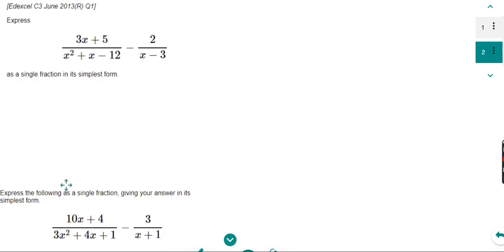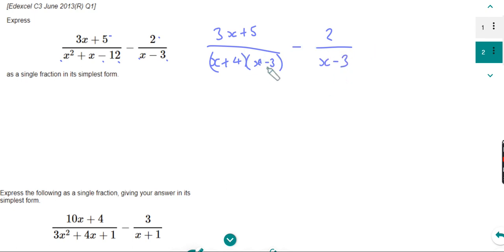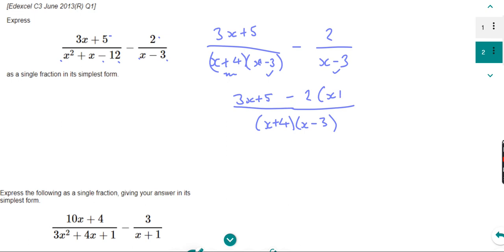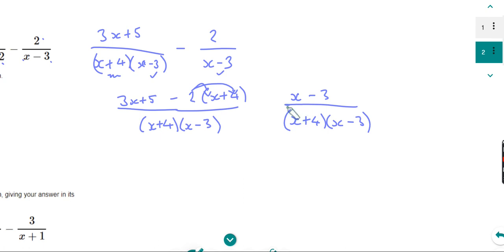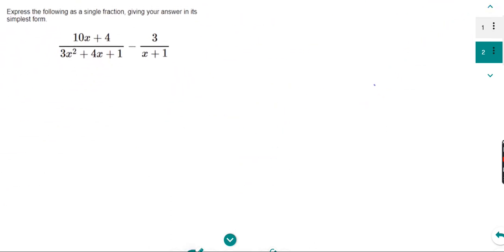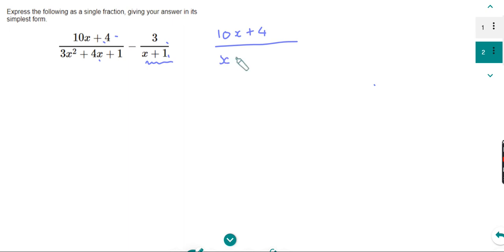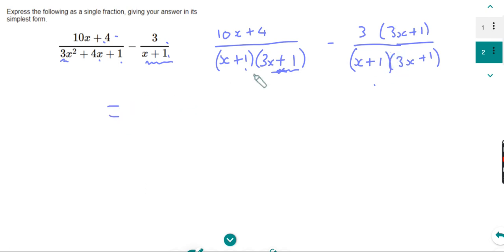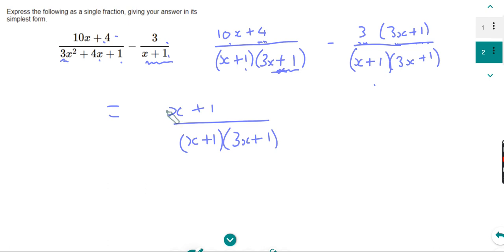1C Adding and Subtracting Fractions B